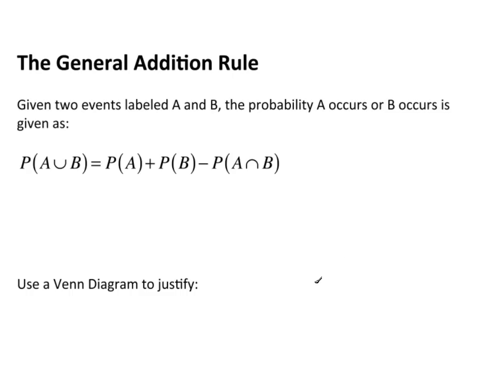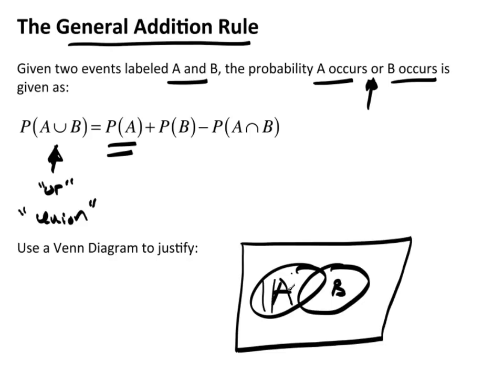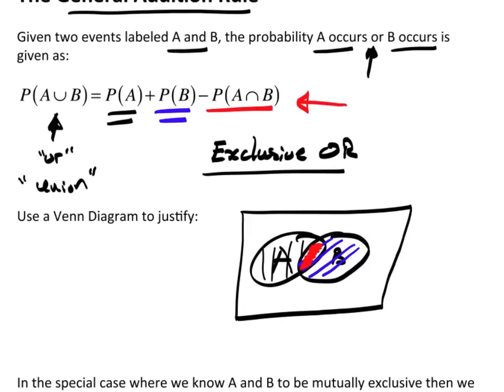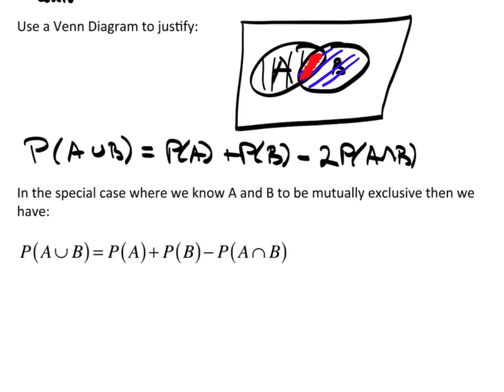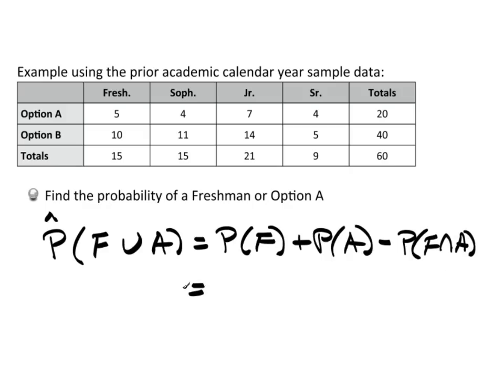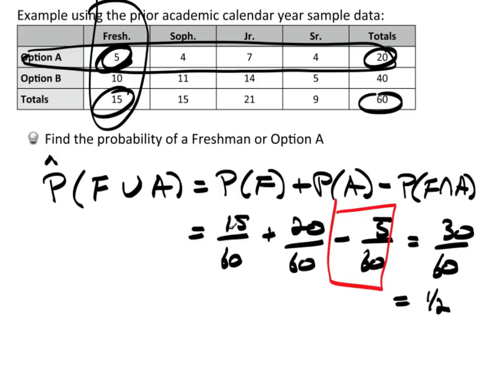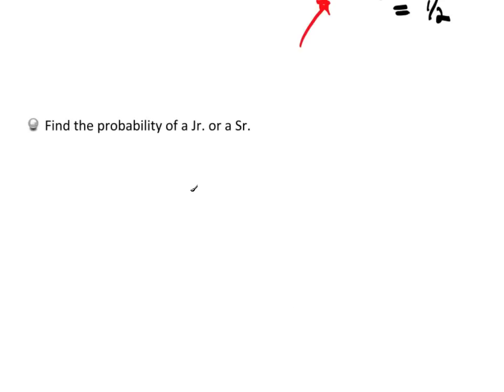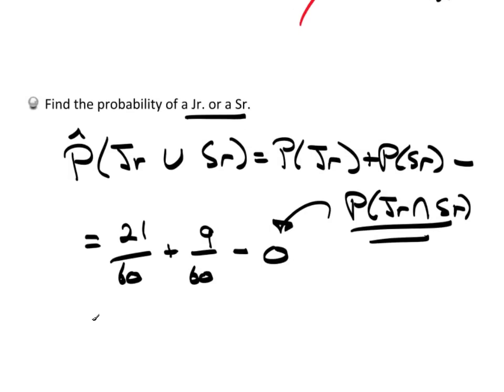C6P11.mov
The General Additional Rule